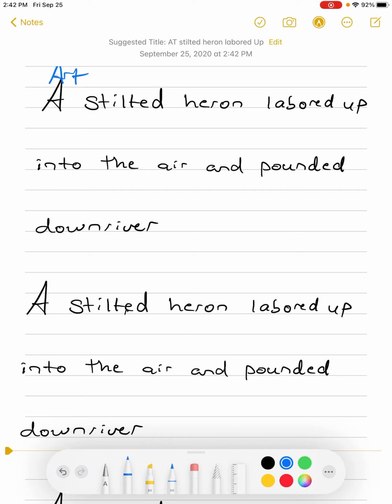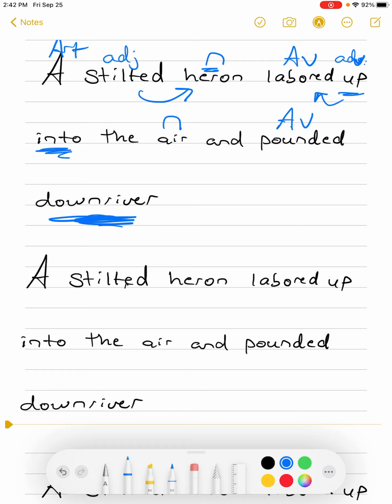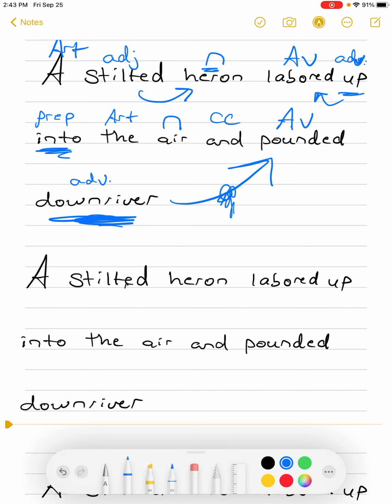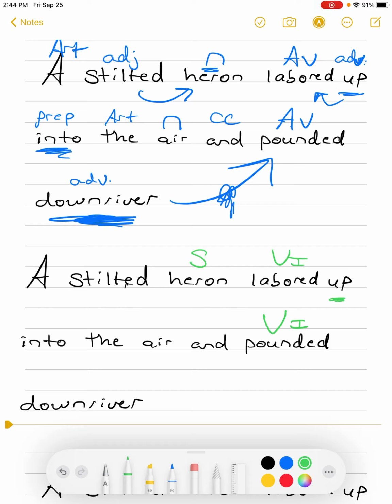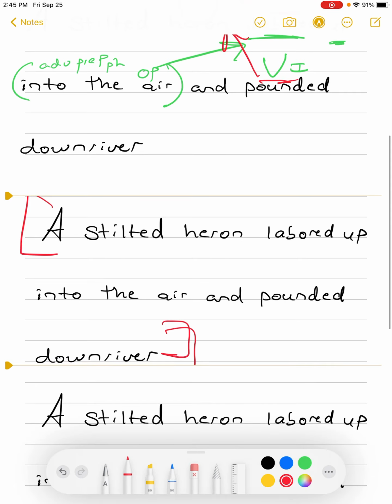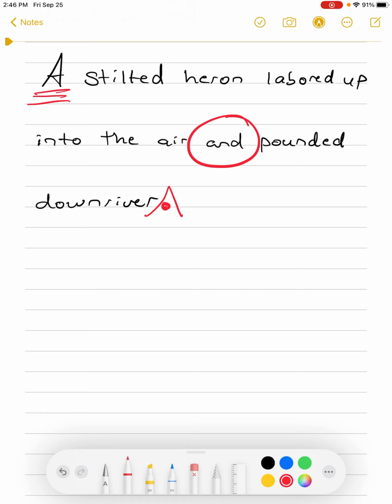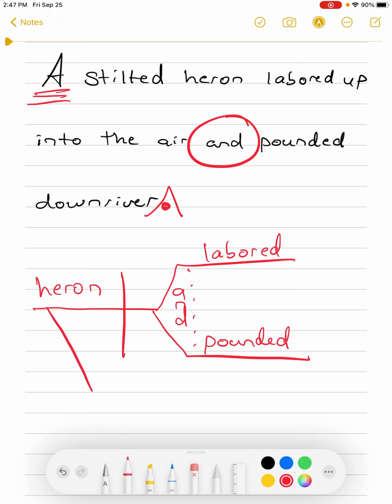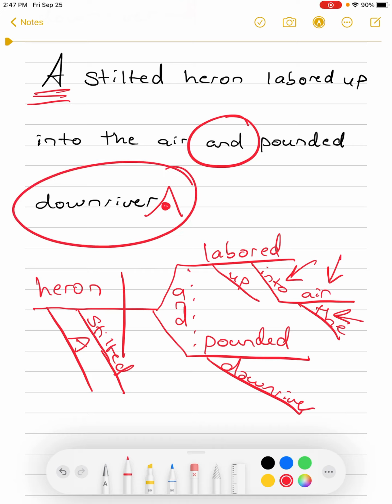Of Mice and Men DGP 1